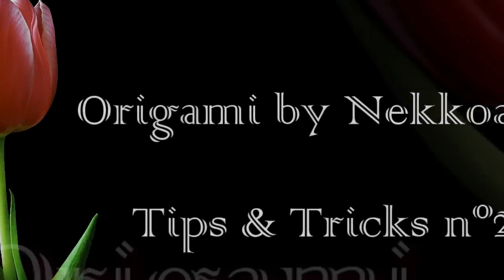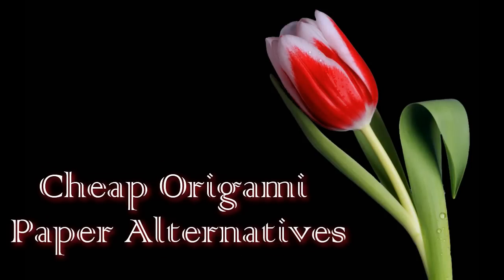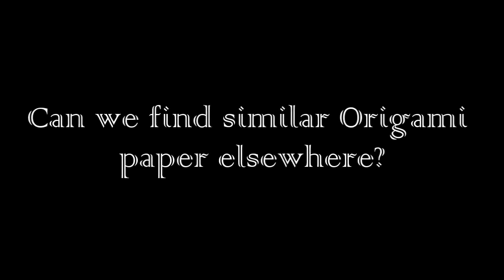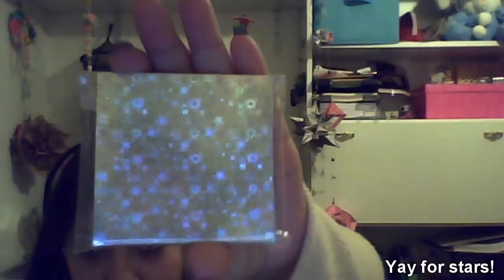Origami 101: How To Make Cheap Origami Paper!!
*PLEASE CLICK TO EXPAND*

My Etsy shop

Bythedog - Not Like That feat. Frank H Carter III